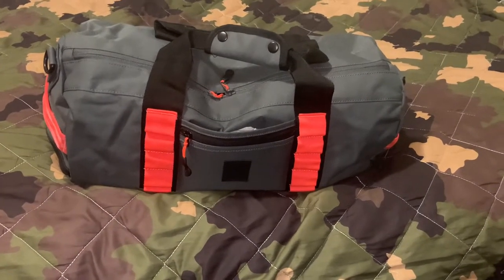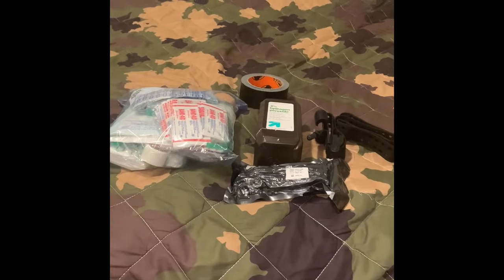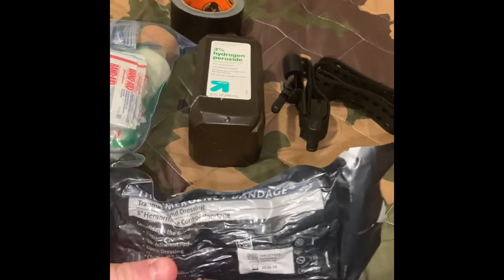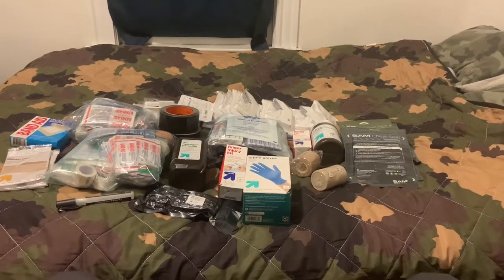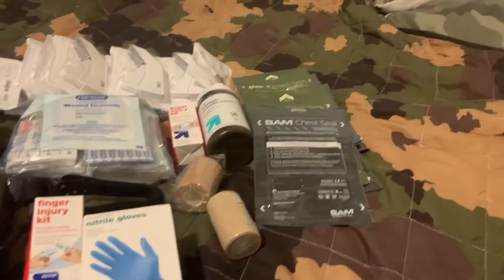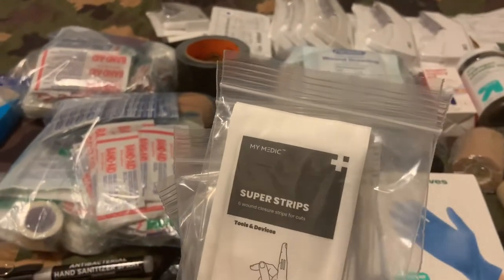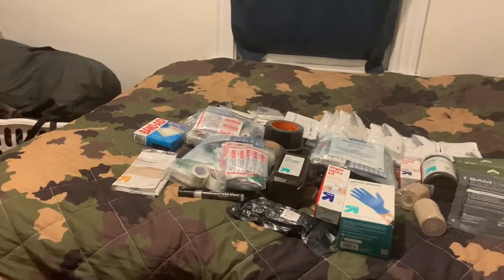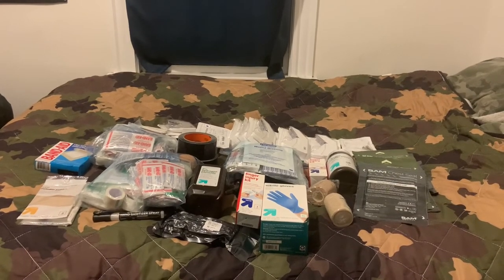Home Medical Kit